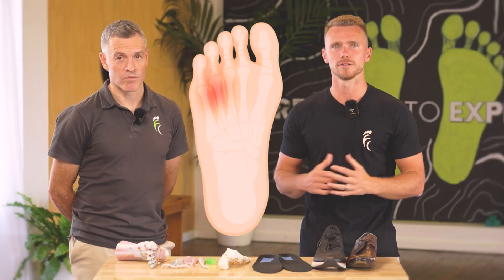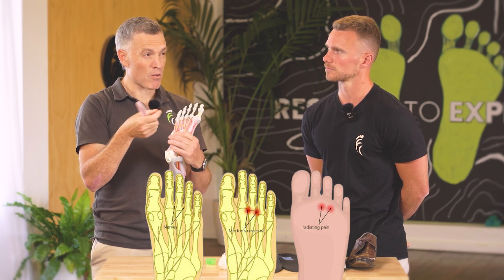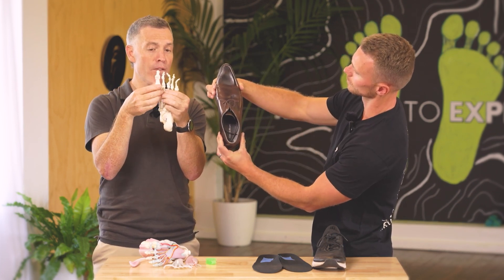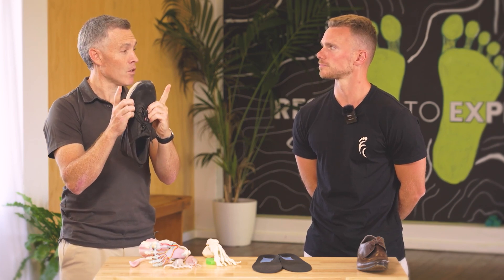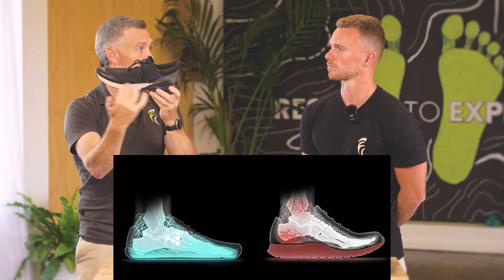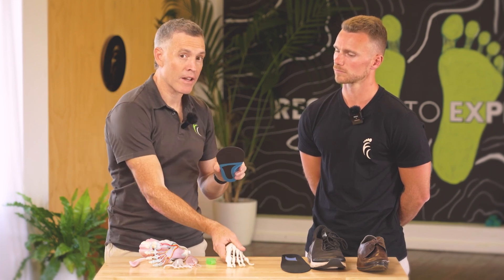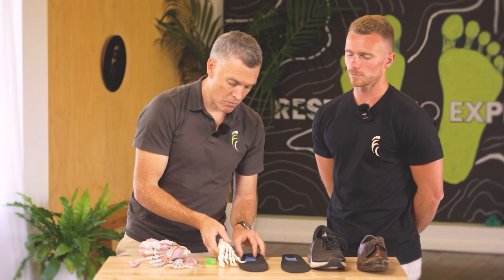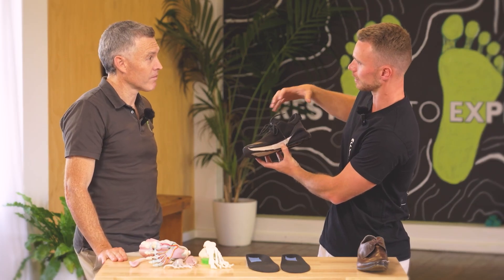Podiatrist Breaks Down Morton’s Neuroma (And What Actually Helps)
Is burning, sharp, or electric pain in your forefoot stopping you from moving freely? ⚡👣

In this week’s video, podiatrist Andy Bryant breaks down everything you need to know about Morton’s Neuroma - what it is, what causes it, and how to relieve symptoms without relying on long-term orthotics or invasive treatments.

You’ll learn:

✅ What Morton’s Neuroma actually is (and what’s happening between the toes)
✅ The most common causes, including footwear, load, and compression
✅ Why symptoms feel sharp, burning, or electric
✅ How toe strength, mobility, and spacing influence forefoot pressure
✅ When footwear changes can help (and when they might not be enough)
✅ Practical exercises and load strategies to reduce pain
✅ When to seek further assessment or imaging

This video is for you if:

👣 You feel burning, tingling, or numbness in the ball of your foot
🥾 You’ve been told to “just wear orthotics” but want a clearer explanation
💥 Your pain flares when walking, running, or wearing narrow shoes
🦶 You want to understand the root cause and what you can actually do about it

Morton’s Neuroma isn’t just about inflammation, it’s often a sign your foot is being compressed or overloaded in ways it wasn’t designed for.

Andy explains the mechanics clearly and gives you a simple, effective path to restoring comfort and improving long-term foot health.

Explore our Foot Restoration Program: a complete 12-week training system to rebuild foot strength, mobility, and balance from the ground up:

00:00 – What are neuromas (and Morton’s Neuroma)?
00:36 – Nerve thickening between the metatarsal heads explained
01:18 – Why you can improve symptoms without removing the neuroma
01:51 – How foot structure and toe-off patterns overload the forefoot
02:52 – The real role of footwear in neuroma pain
03:22 – Footwear checklist: shape, heel height, and flexibility
04:49 – Rocker shoes and orthotics: what they do (and what they don’t)
06:02 – Metatarsal domes: when they help and how to use them
07:02 – Key exercises: big toe, ankle mobility, and gait retraining
08:07 – Calf strength, push-off mechanics, and sharing load through the foot
09:03 – Toe spacers, manual mobility, and creating space between toes
10:03 – Movement options vs one “perfect” way to walk
10:42 – Calm it down first, then build capacity and resilience
11:23 – When to seek individual help (TFC Pro directory)